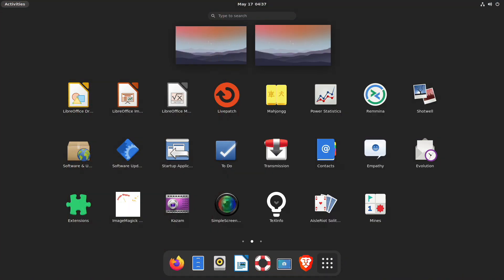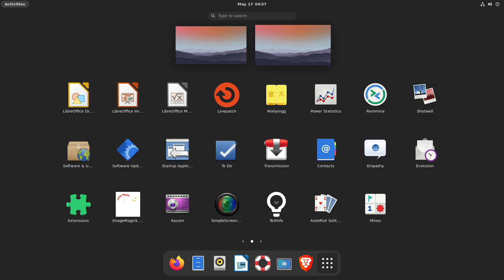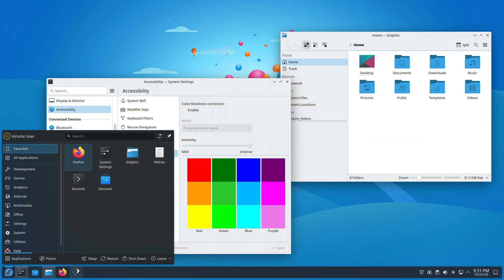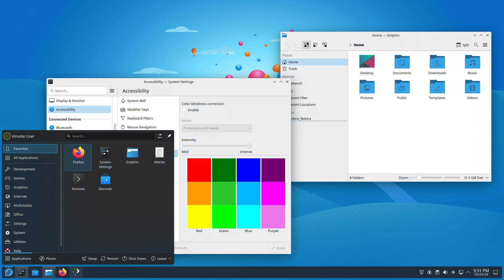what Linux distro is right for you?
In this video, I explain how to pick a Linux distro as a first time Linux user.